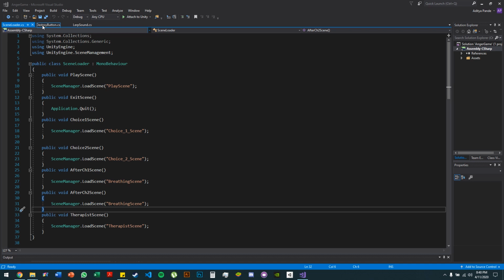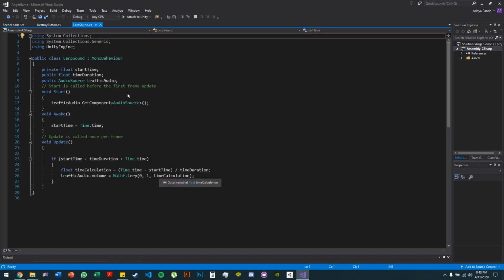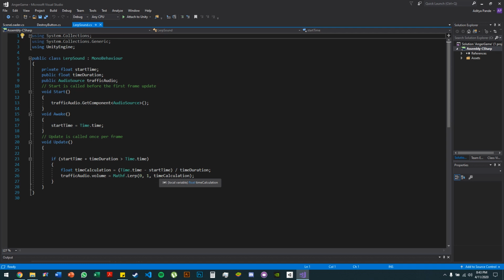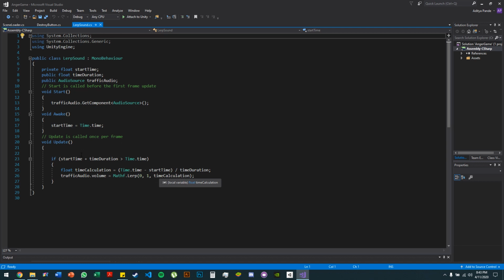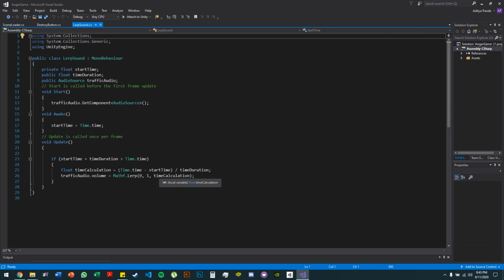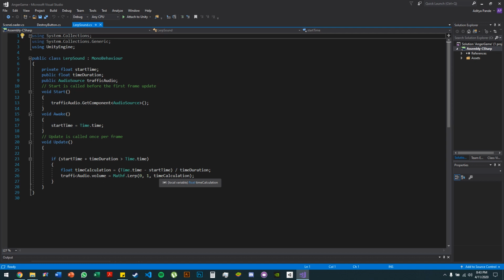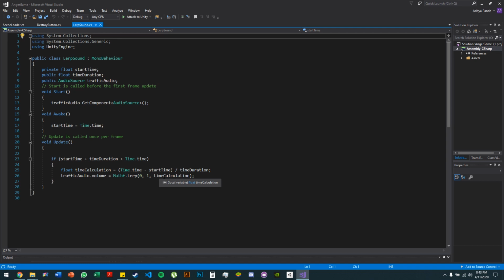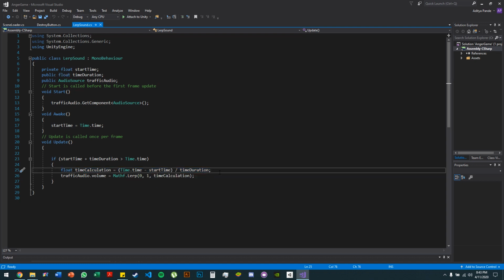Anger Management - Codes!!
A short explanation about the backstage production of "Anger Management".